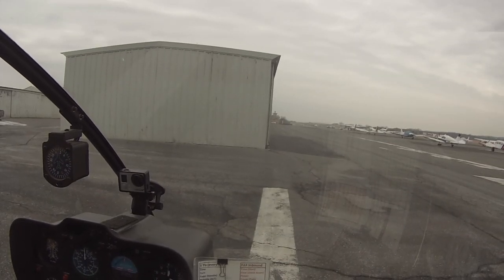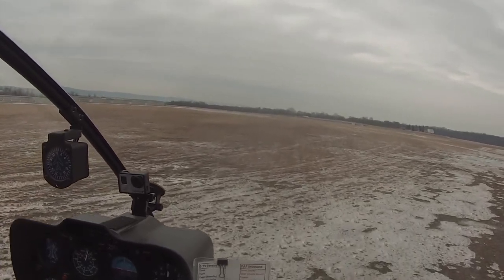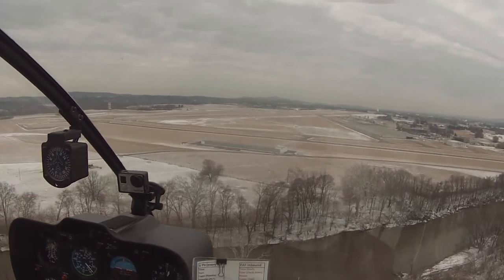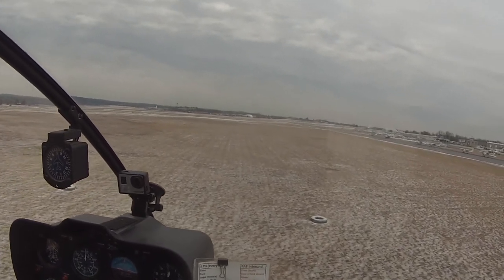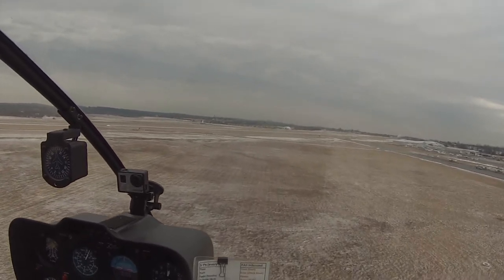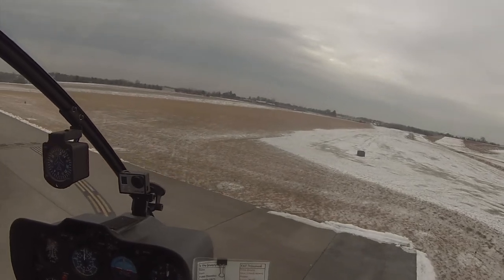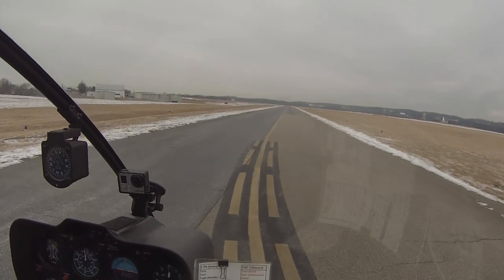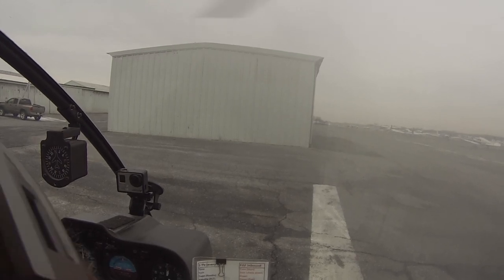Helicopter Lessons: Patterns and Quick Stops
Join me on my 7th hour of helicopter lessons as I work on patterns and quick stops! Thats right, i'm adding a Rotorcraft Helicopter Rating!